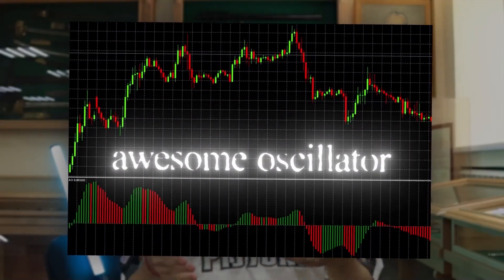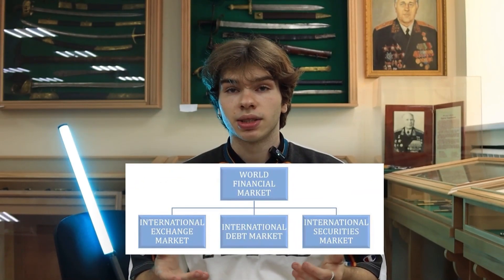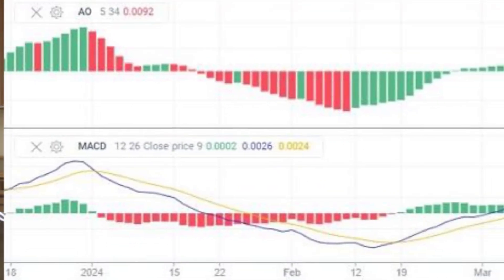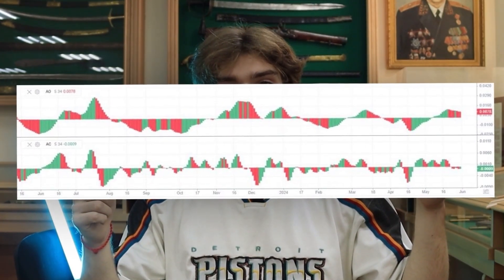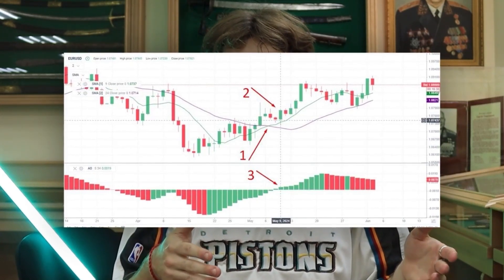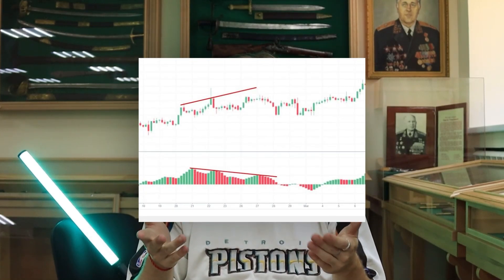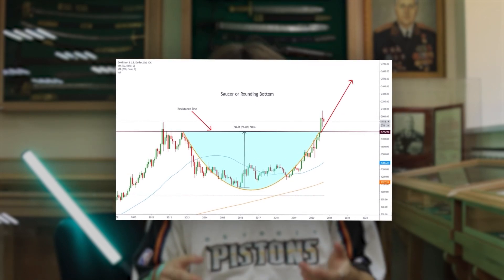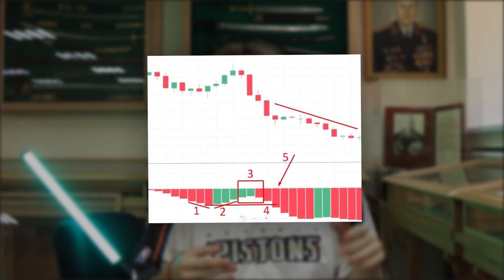This basic thing will help you trade better!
You can try trading here! We have Demo accounts for beginners and various instruments for professionals